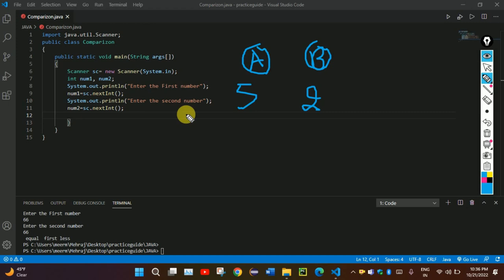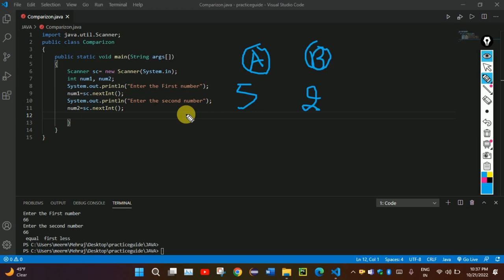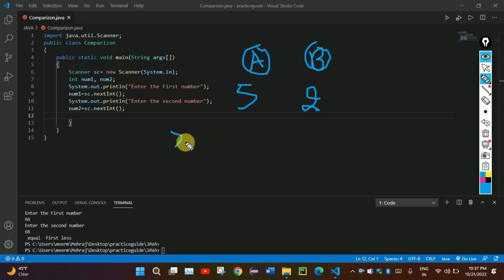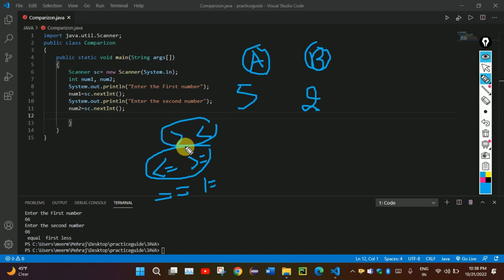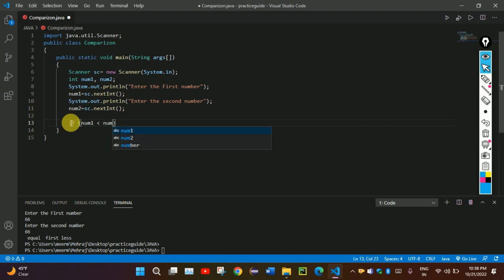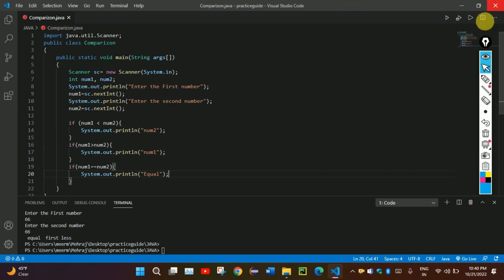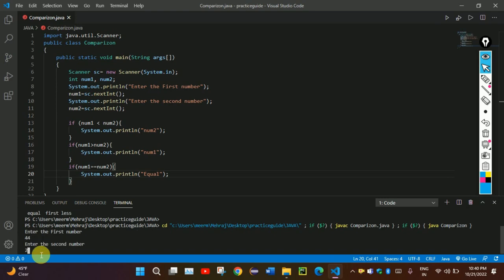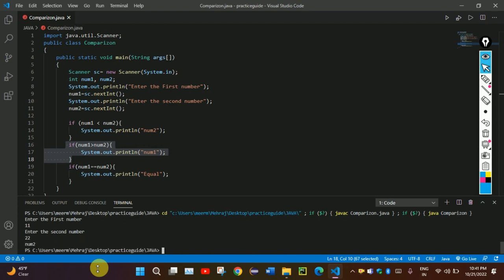Comparison Operator In Java | full program on Comparison operator | Comparison operator explination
you need to view this one just to earn knowledge